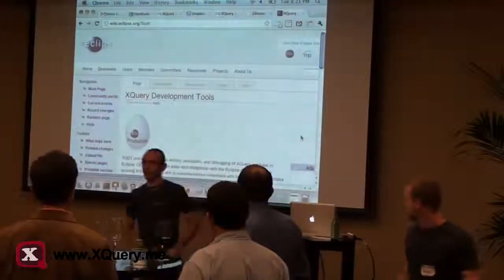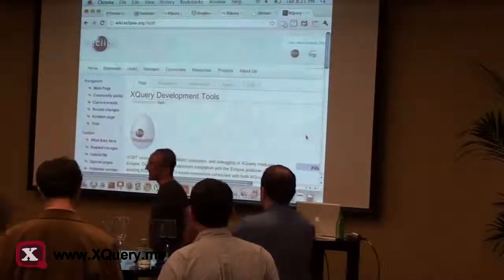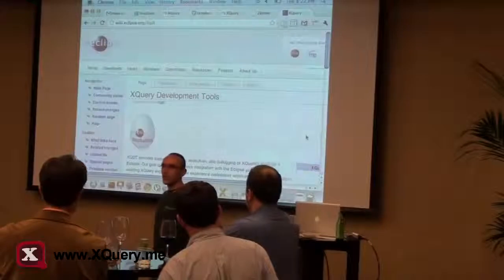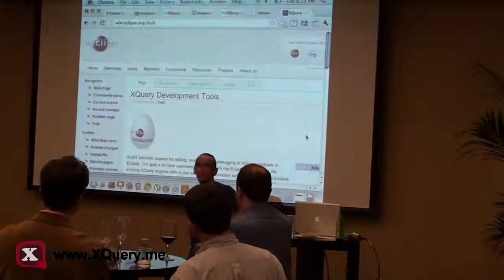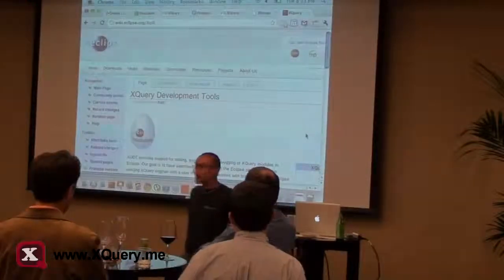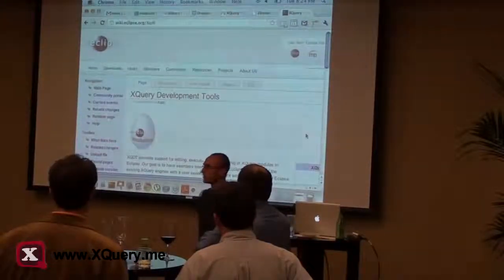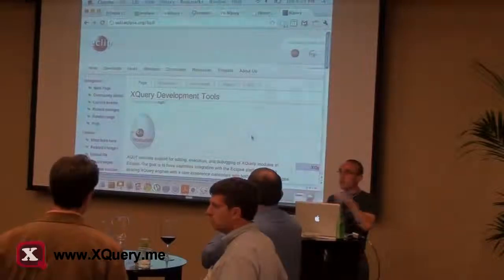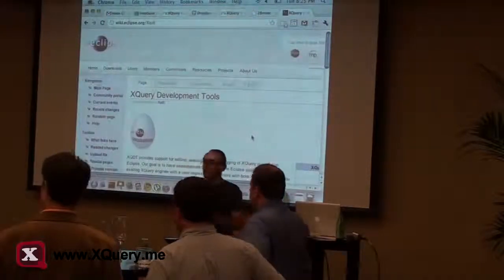XQuery Development Tools (XQDT) - Gabriel Petrovay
Gabriel Petrovay talks about ongoing work of XQDT. This talk was recorded during XQuery Meetup 2011, Silicon Valley.